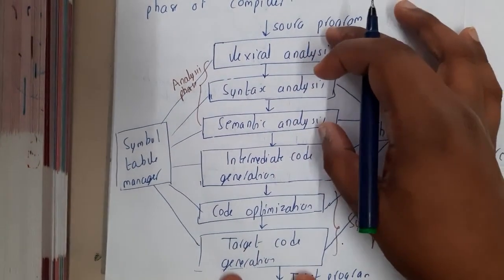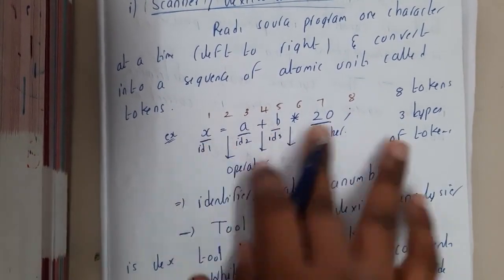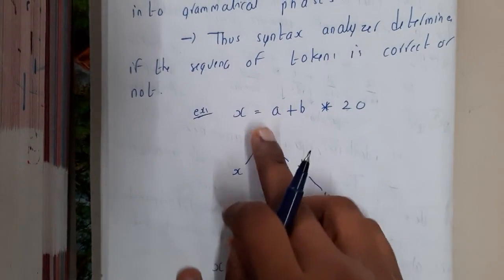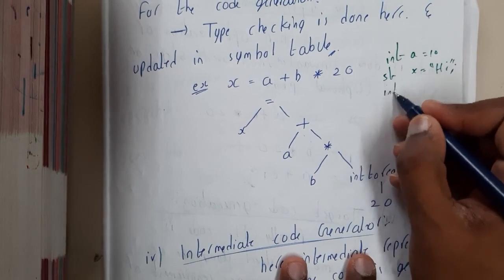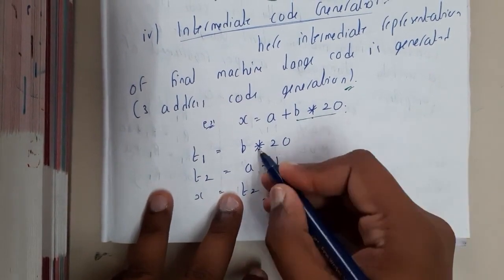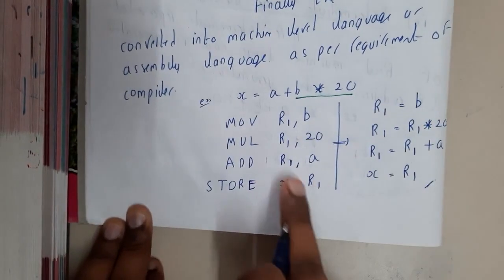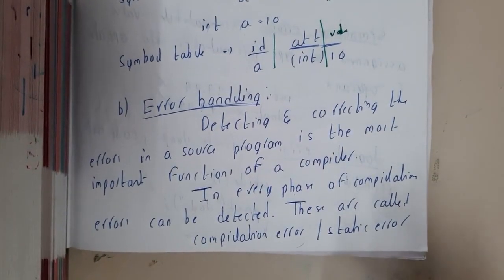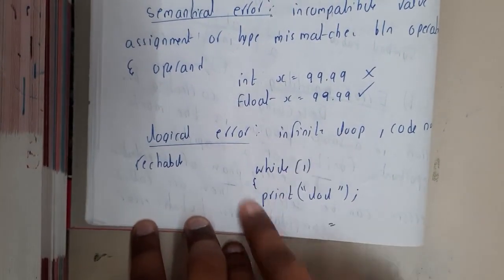1.4 Phases of compiler